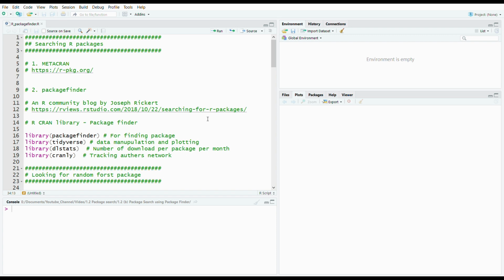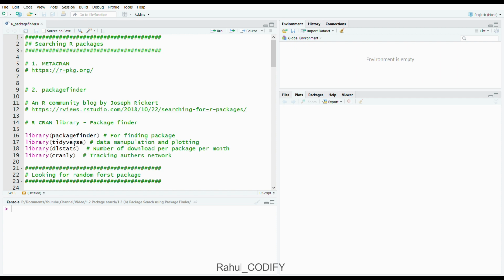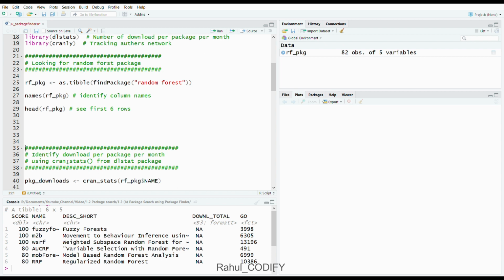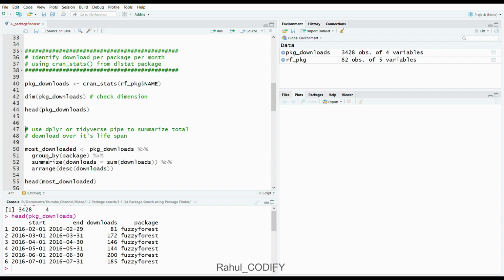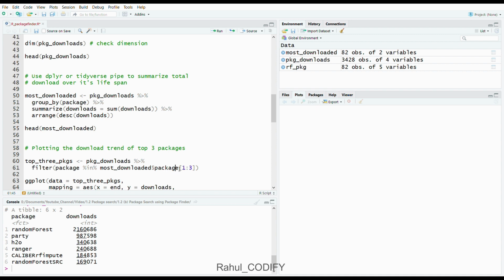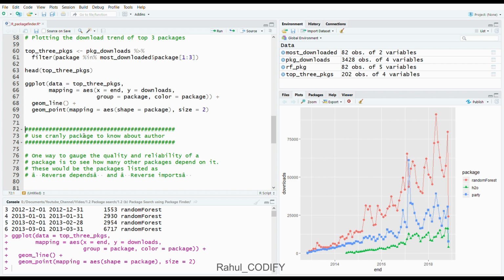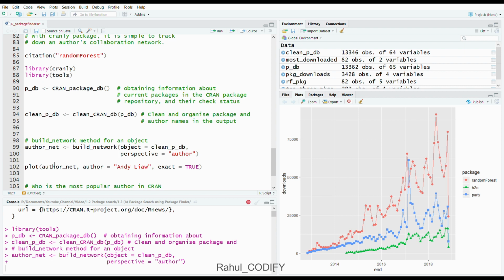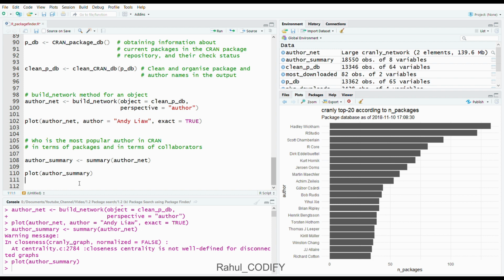Searching R Packages using "packagefinder" Package [R Data Science Tutorial 1.2 (b)]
This tutorial illustrates how one can retrieve information about popular R packages from CRAN to select the best package for data analysis.

Note:
# I have used the word "package holder", which I basically mean author as well as a contributor.